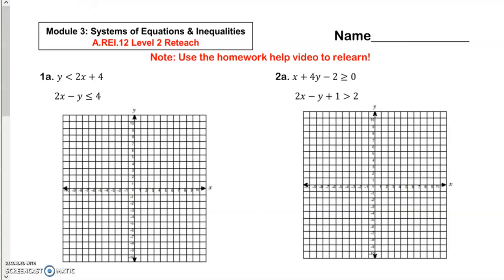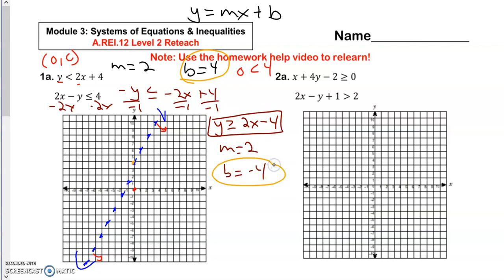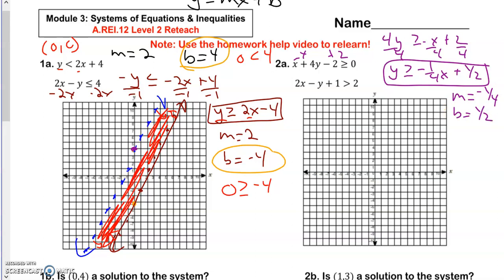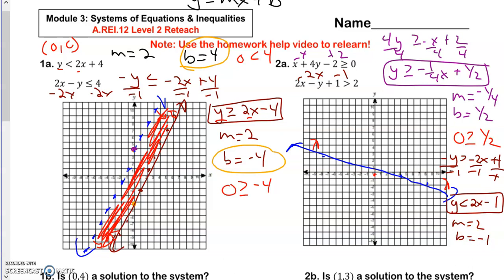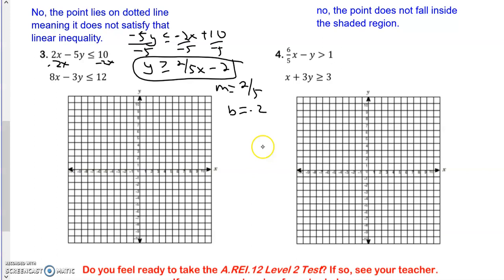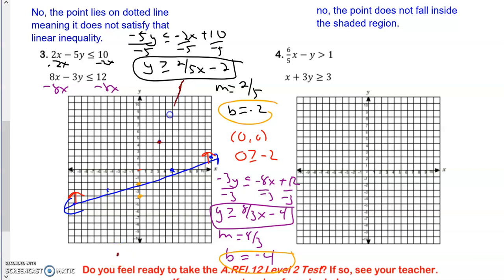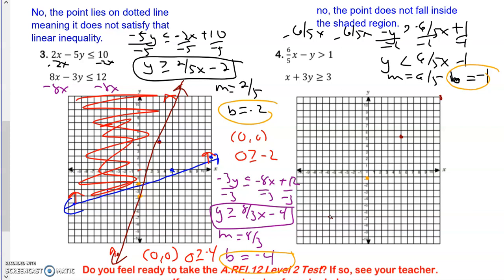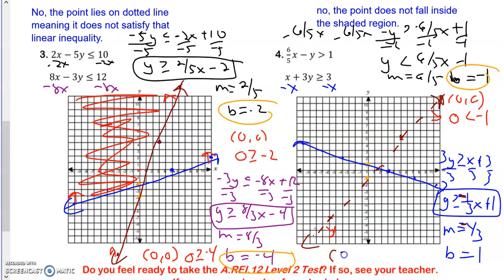A.REI.12 Level 2 Reteach